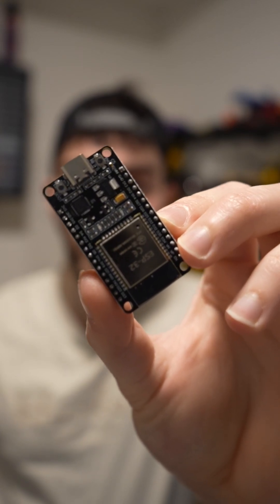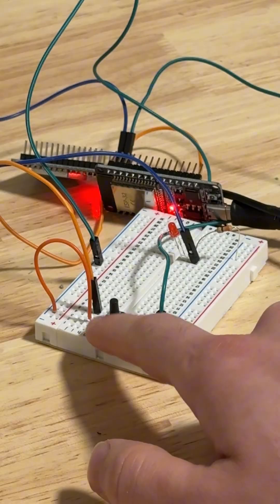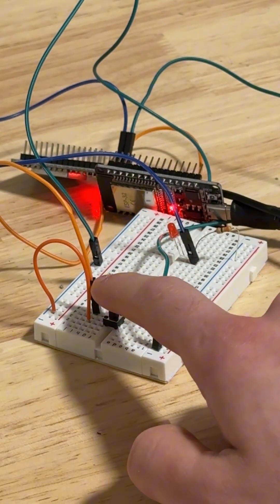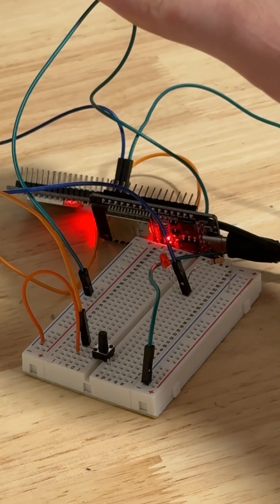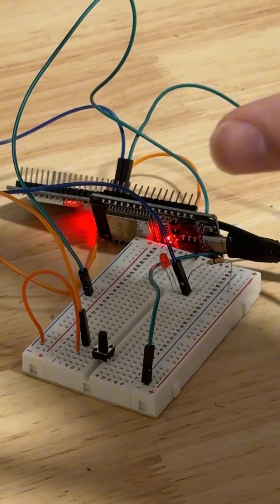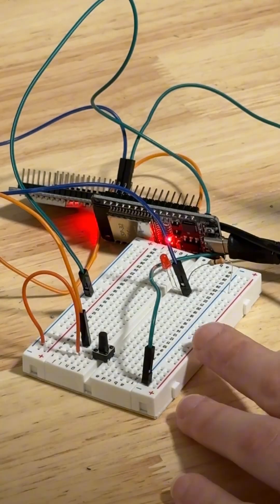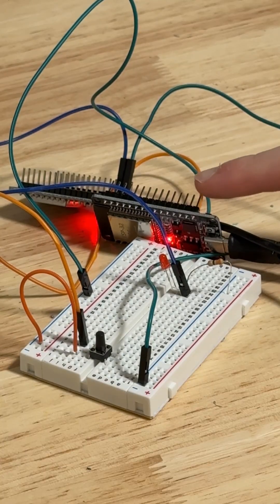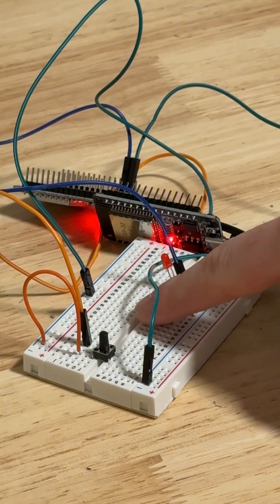Wireless Communication with ESP Microcontroller